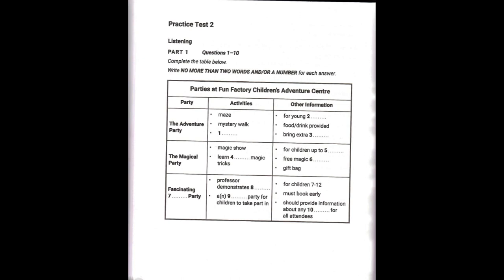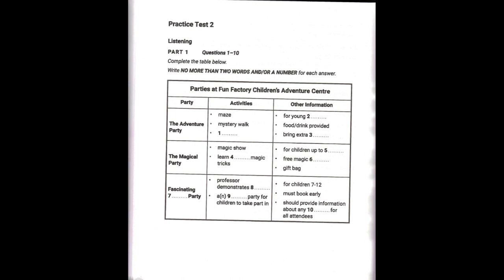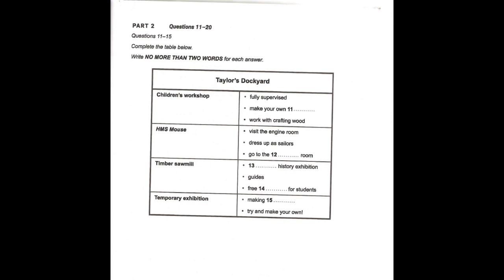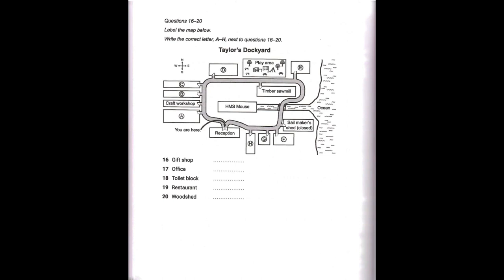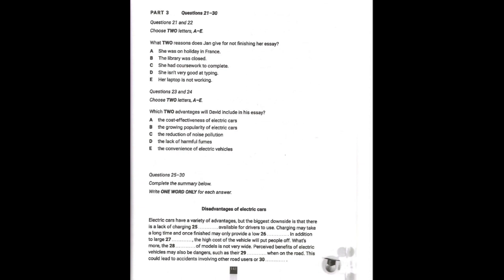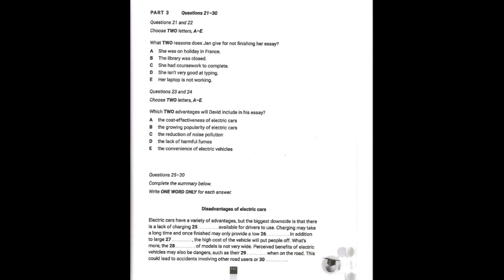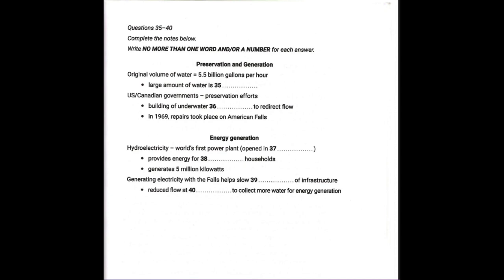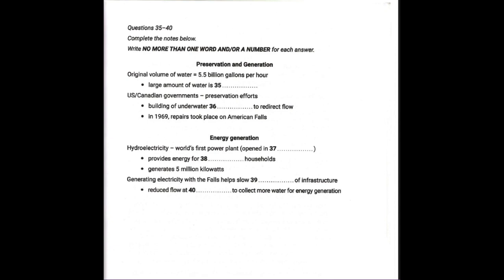Parties at fun Factory | Latest Listening | 2023